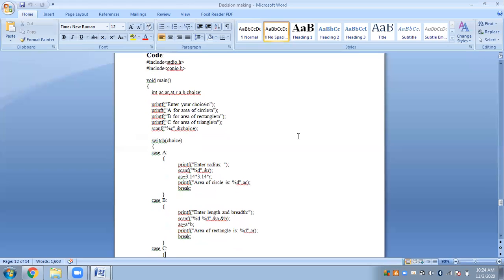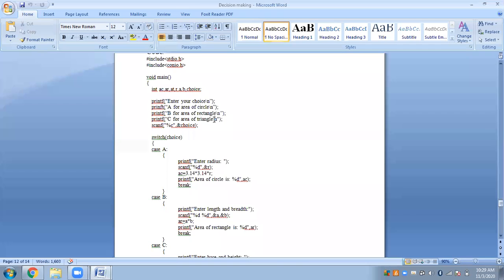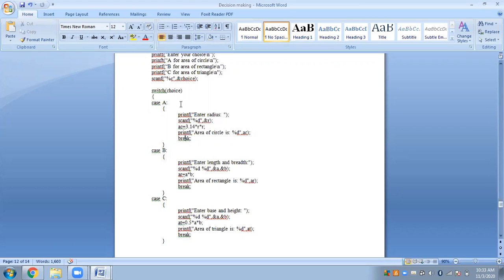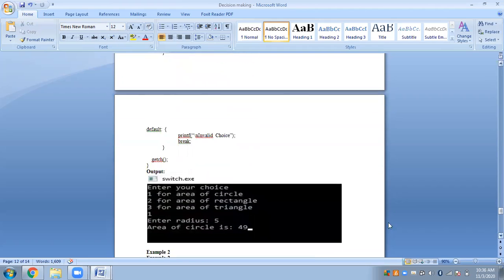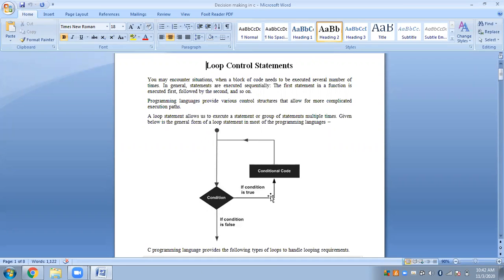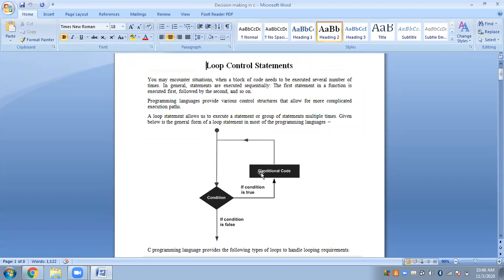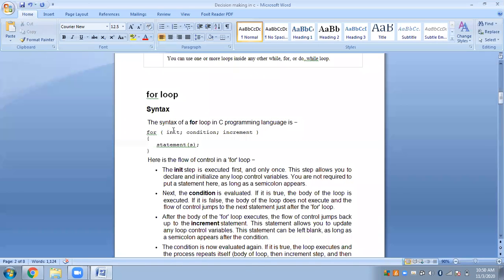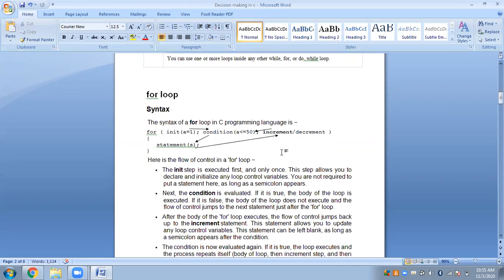loop control statements part1